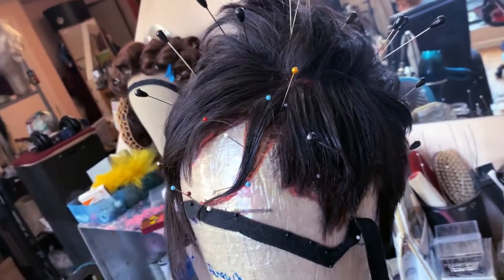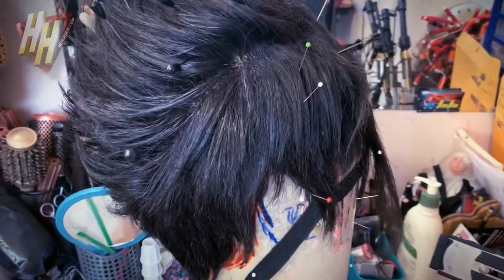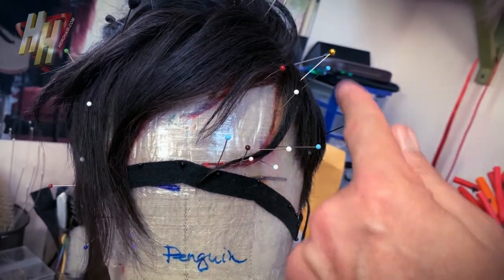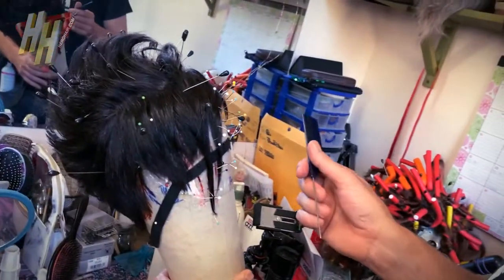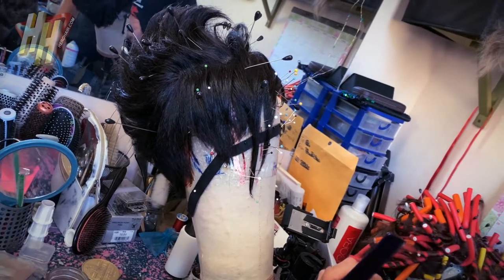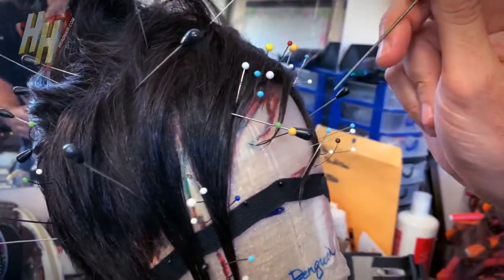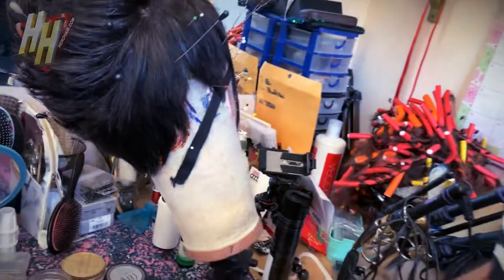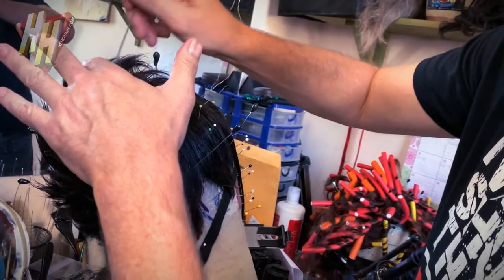HERO HAIR Custom Wig Behind-The-Scenes Featurette_The Bird Of Gotham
A look behind the scenes of a working motion picture, television, & cosplay industry custom wig & facial Hair Studio, for use in our portfolio.